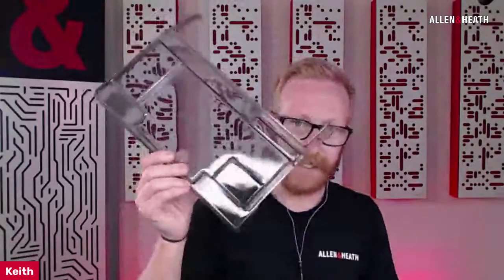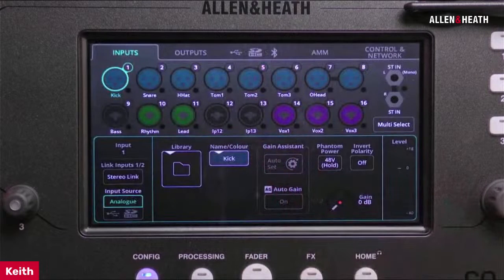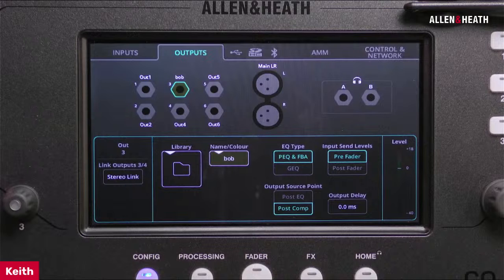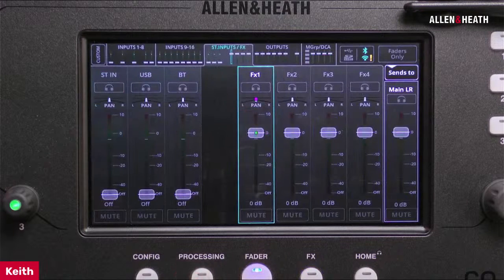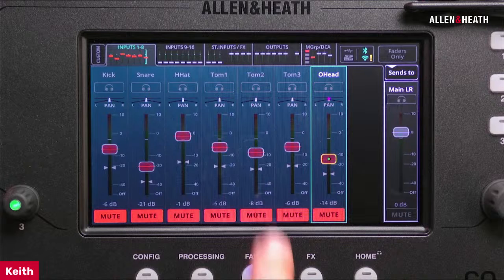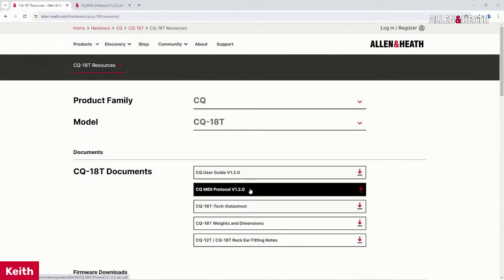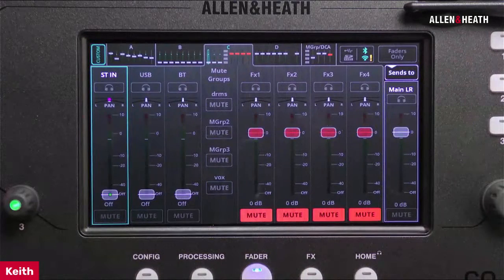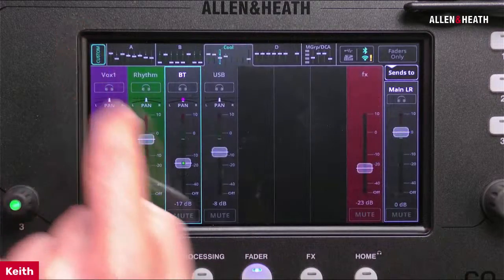CQ V1.2 - what's new?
Join Keith for this live stream to check out the new V1.2 firmware for all CQ mixers.